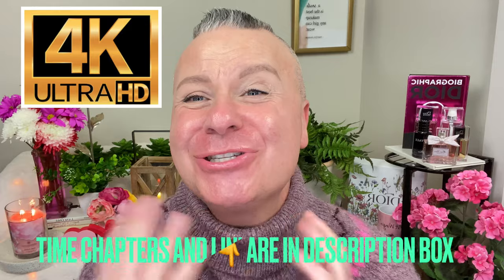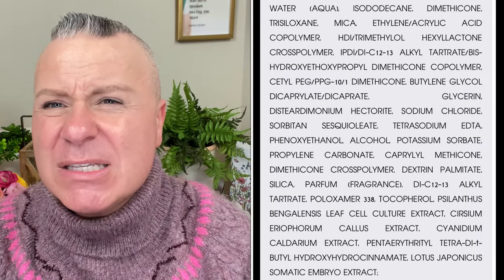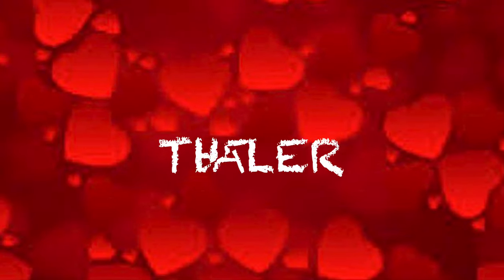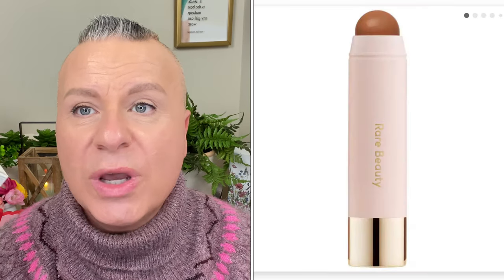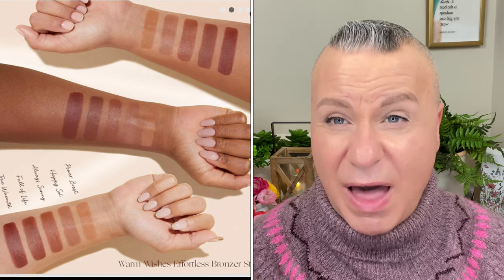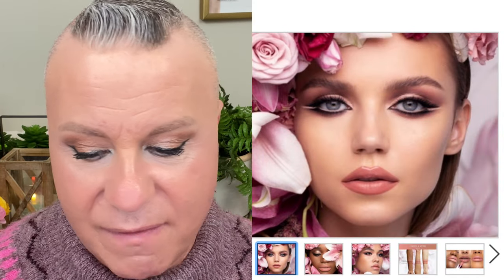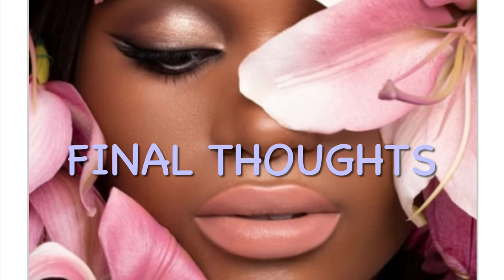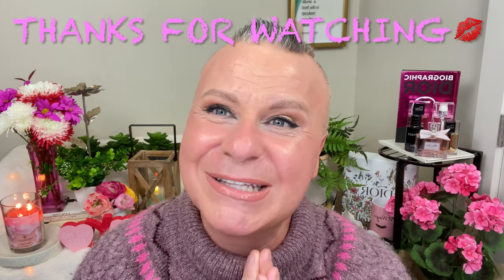NATASHA DENONA FULL FACE /I NEED A ROSE COLLECTION/RARE BEAUTY BRONZER REVIEW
⏳TIMESTAMPS⏳
FEBRUARY IS INTRO
WELCOME-.24
NATASHA DENONA COMPLEXION (PRIMER,FOUNDATION)-1:38
NATASHA DENONA CONCEALER-12:14
RARE BEAUTY BRONZER STICK-16:25
NATASHA DENONA POWDER-21:47
NATASHA DENONA EYE OVERVIEW-25:48
NATASHA DENONA I NEED A ROSE-26:27
FINAL THOUGHTS-29:56

👋👋👋Hey guys!!! Happy Day to you!!! Hope your all well??? I miss a lot of you!! I will keep you updated soon.
So today is all about Miss Denona!!!  Full out face of her!  Turned out so pretty! I loved it!  Make sure to skip to areas you wanna see.  I tried to stay as detailed and on route, as I could.  I was super excited for this one:)

@NatashaDenona  channel

🛍💘🛍💘🛍💘Shopping Links and Products We Used

Natasha Denona Face Glow Primer
Natasha Denona Face Glow Foundation in 45 Medium
Natasha Denona Transformatte Matte Foundation in 55WR
Natasha Denona Transfix Matte Concealer in 5NY and 8NW
Natasha Denona Face Glam Light Palette
Natasha Denona Invisible HD Face Powder
Natasha Denona I NEED A ROSE lipstick in Daphne
Natasha Denona I NEED A ROSE lipliner in Daphne
Natasha Denona I NEED A ROSE gloss in Peony
Rare Beauty Bronzing Stick in Always Sunny
Natasha Denona Microblade Liquid Liner
Patrick Ta Blush in She's Vibrant
Huda Beauty The Overachiever Concealer in Cotton Candy
Dior Pump N Volume Mascara
Maybelline Glass Skin Spray

Rephr Brushes
BK Brushes
Bergdorf Goodman

Vera Calm By Divide By Nine
Track By Alex G

📫GabeLuvsMakeup
9739 Kings Parade Blvd.

Be Safe😷
Be Strong💪
Be Proud🥲
Stand Tall🌳
Love yourself❤️

🦋💐🐝🌺💋XOXO Gabe